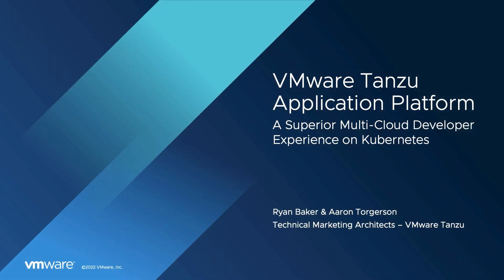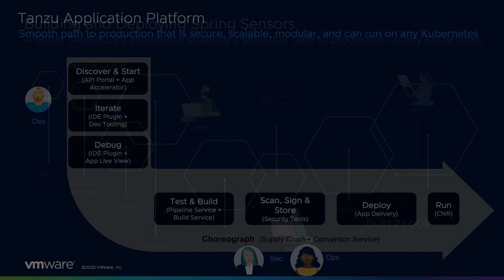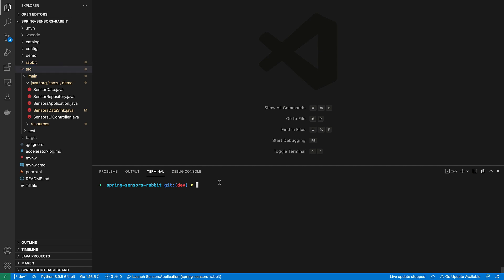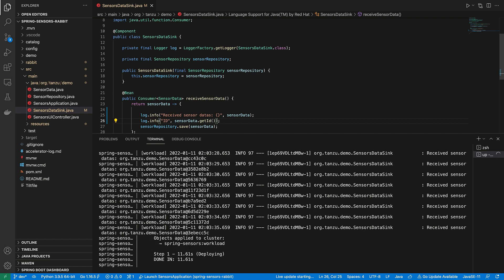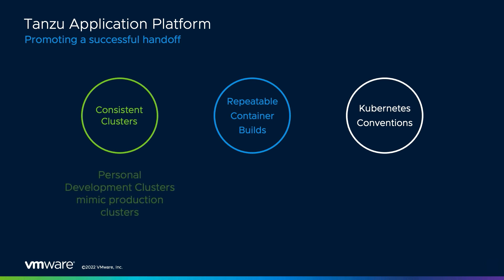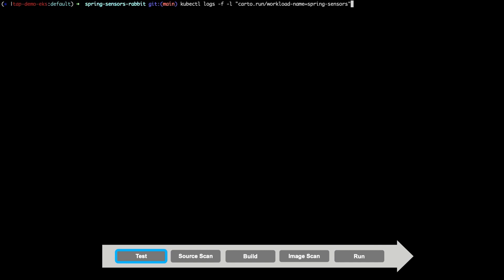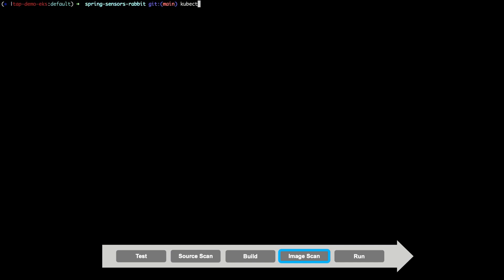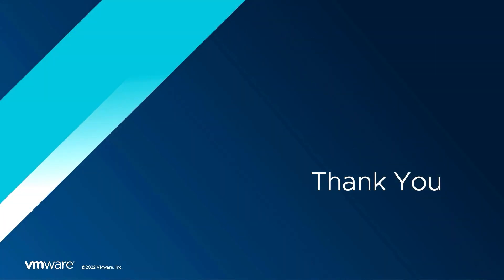VMware Tanzu Application Platform: How Can It Help You?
Join Ryan Baker and Aaron Torgerson as they demo both the developer and operator experience for VMware Tanzu Application Platform. They’ll give a brief overview of what Tanzu Application Platform is and how it will help your organization go from developing code to securely running applications on any Kubernetes!